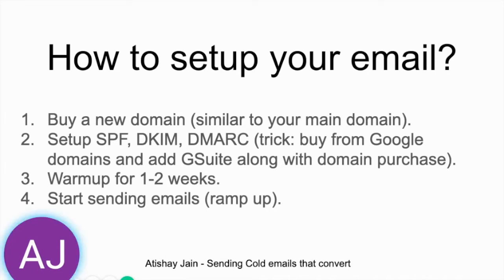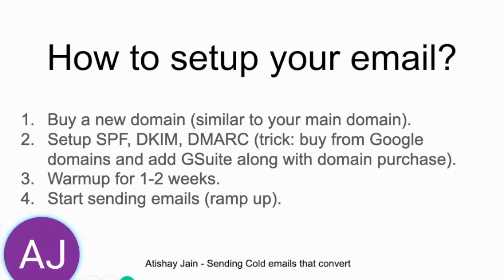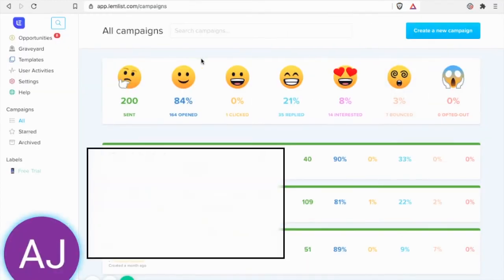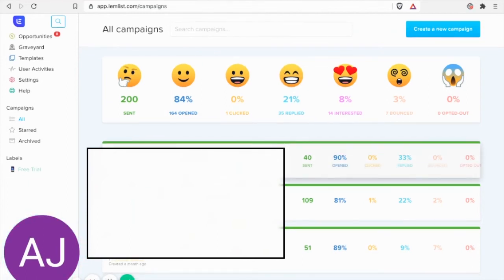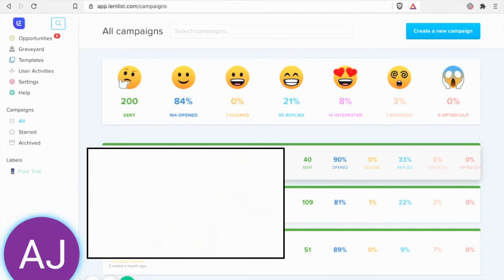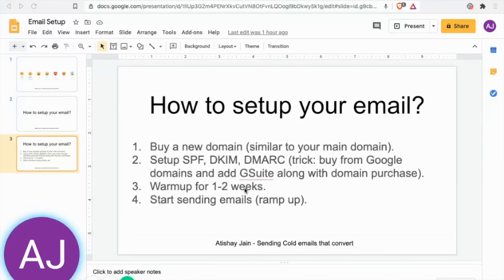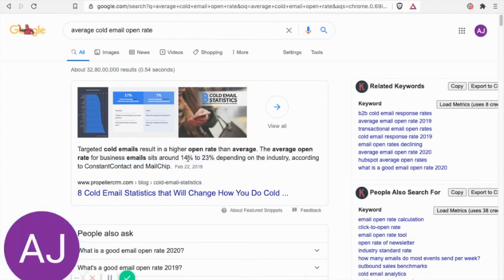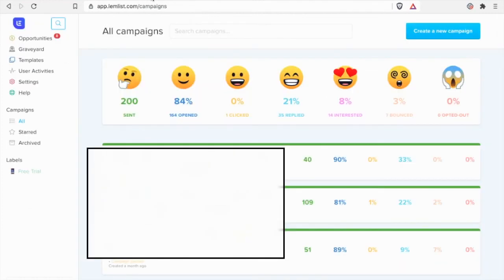My Cold Email Process + Results + how it matches up to the industry standard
Head to eagleinfoservices.com for more info!